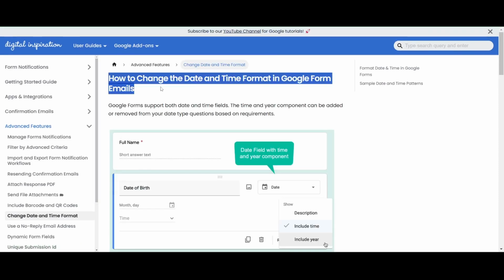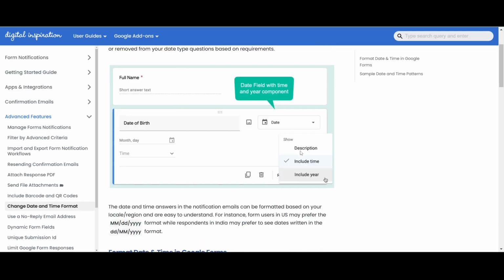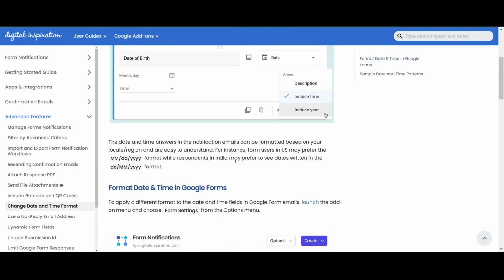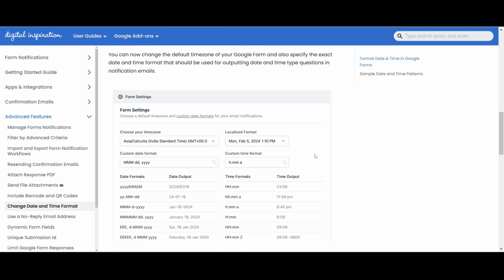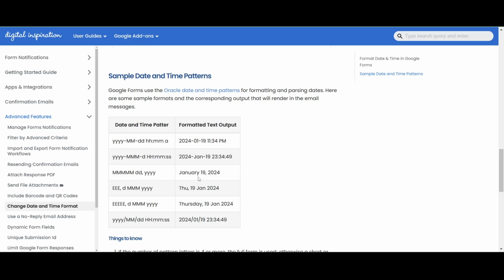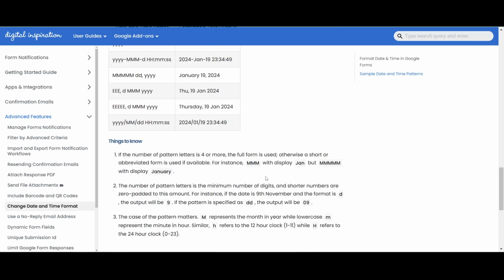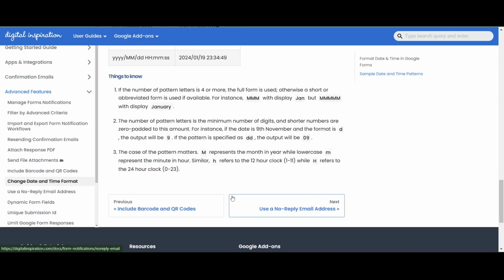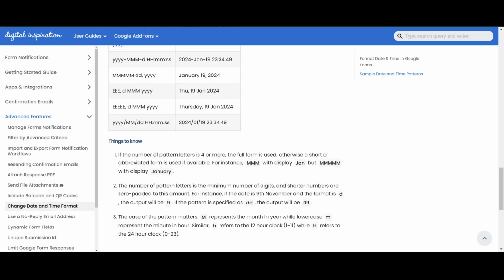How To Change Date Format on Google Forms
In this video, you'll learn how to change the date format in Google Forms step by step. Whether you need MM/DD/YYYY, DD/MM/YYYY, or another format, this tutorial will help you customize it easily. Watch till the end for pro tips!